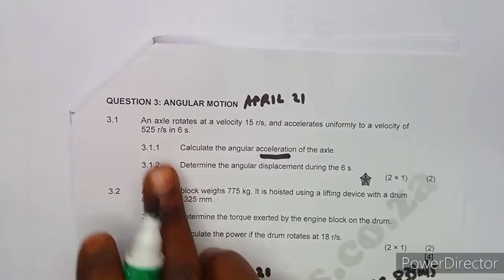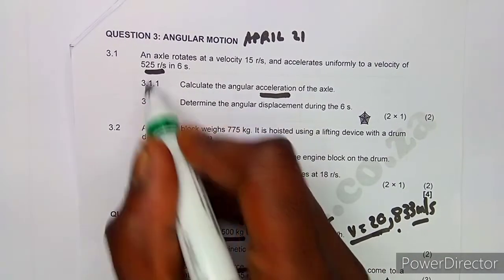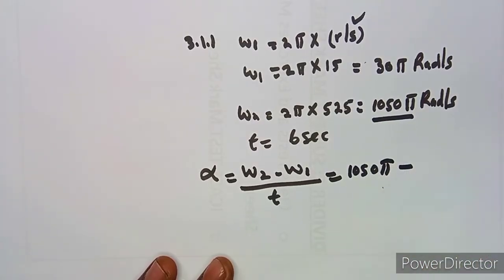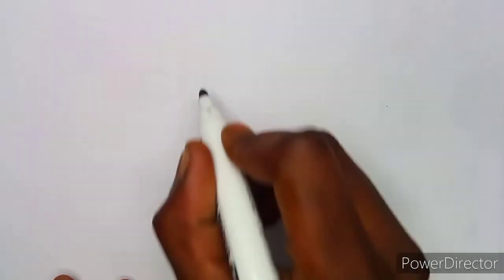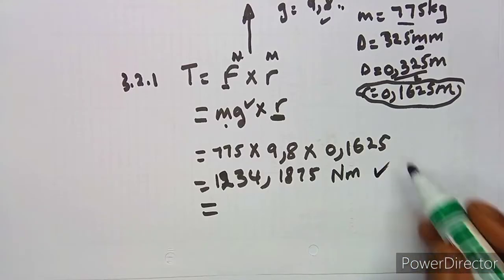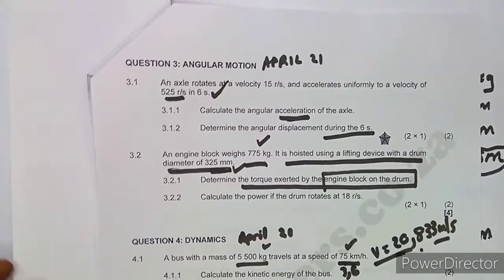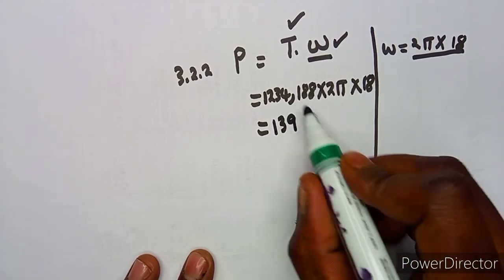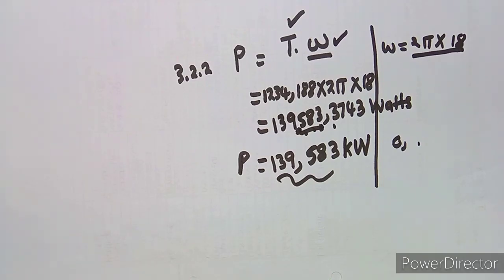Engineering Science N4 Angular Motion April 2021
Engineering Science N4 Angular Motion April 2021 ‎@Maths Zone African Motives

Engineering Science N4 Angular Motion.
Engineering Science N4 April 2021.